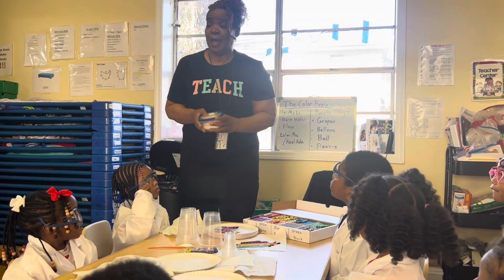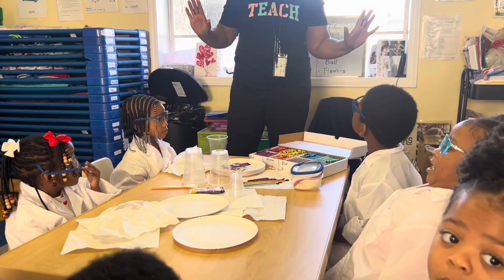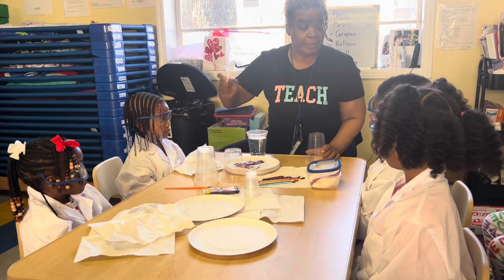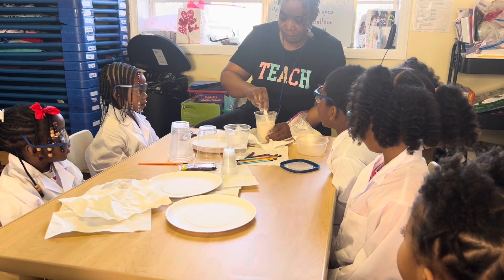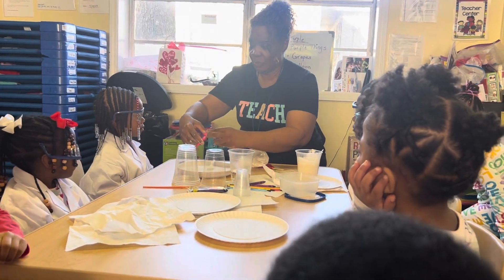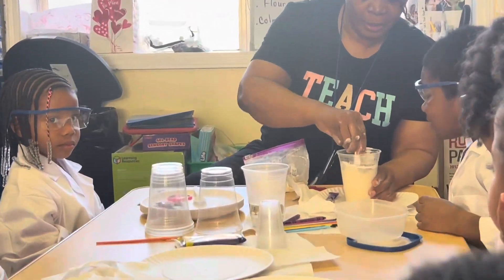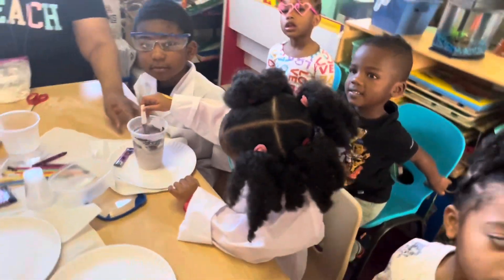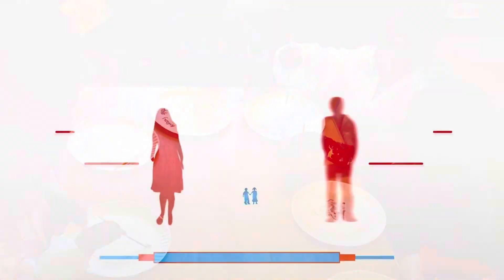Preschool Stem: Let’s make purple paint!